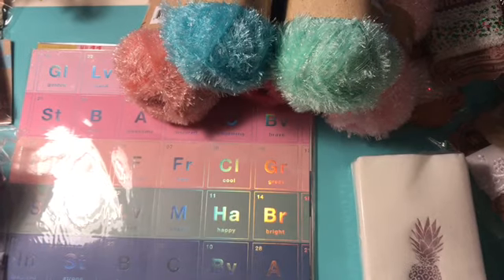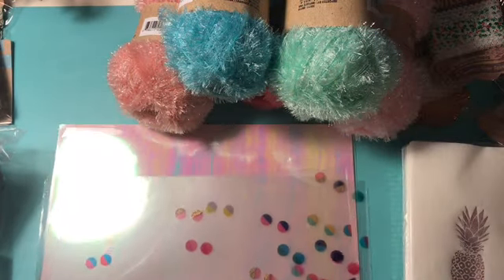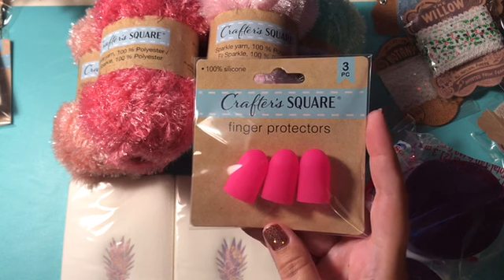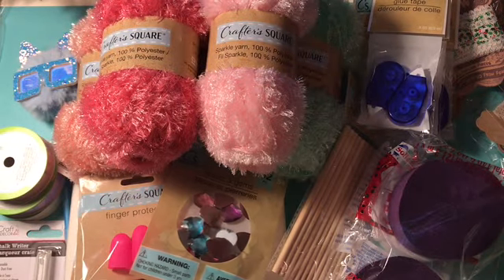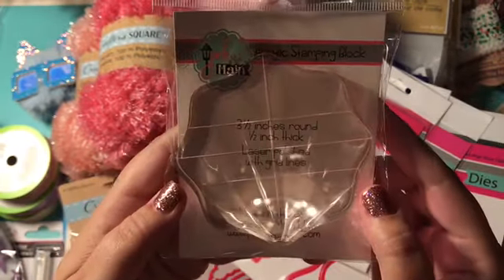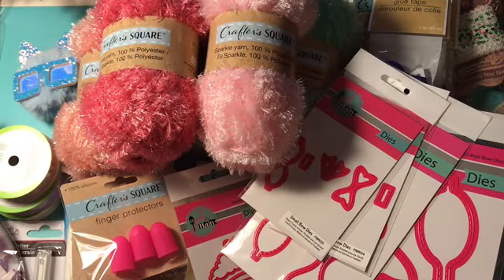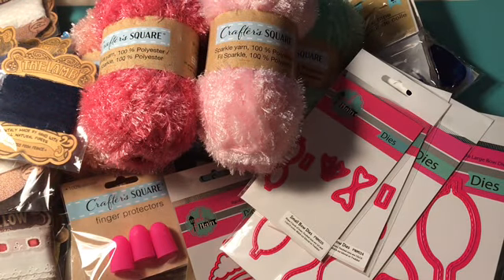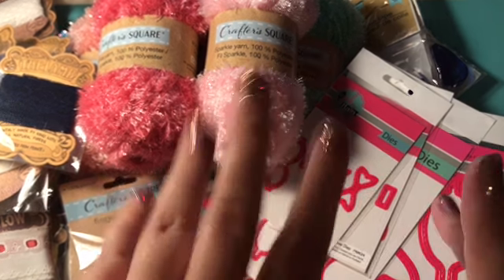Super Haul: KGCrafts4Me, Dollar Tree, Pink and Main, Etsy